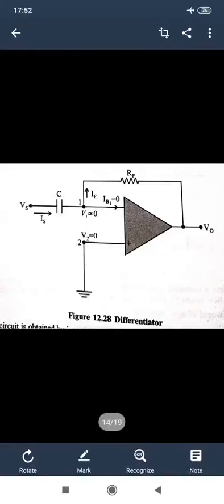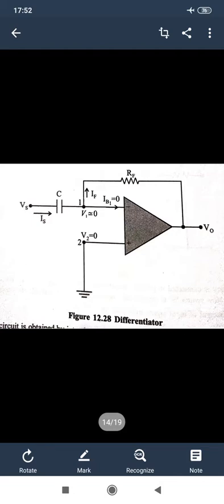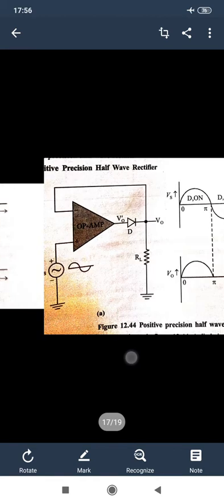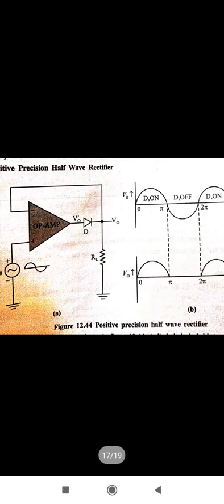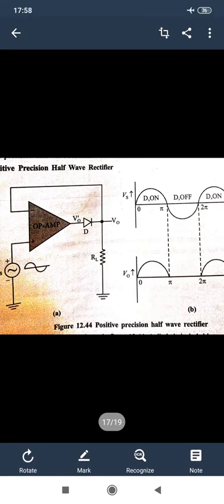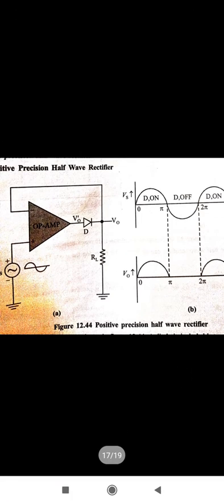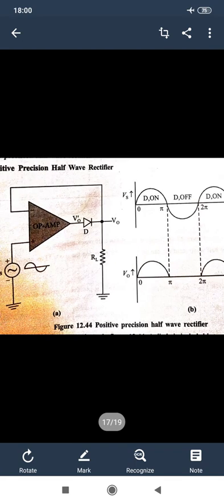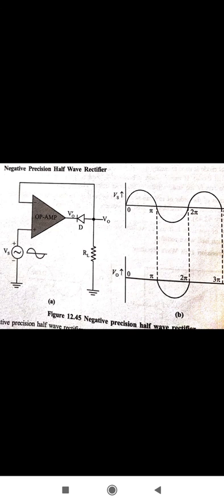Operational amplifier application as a differentiator and precision rectifier by Mayank mewara